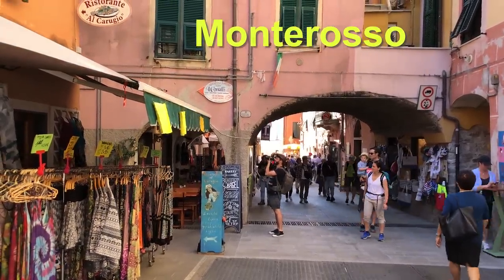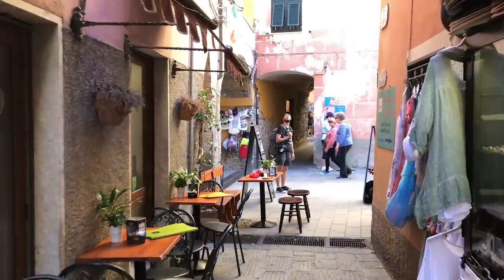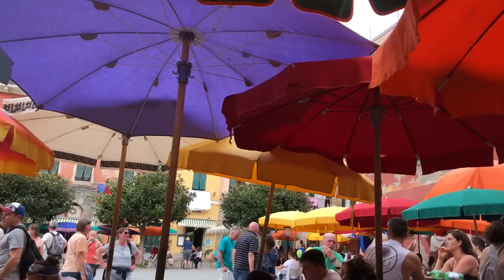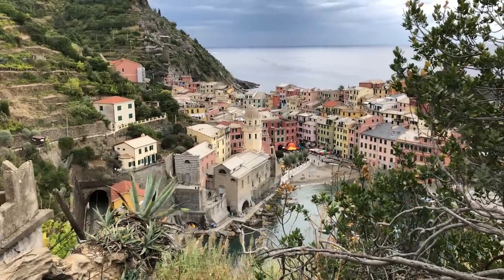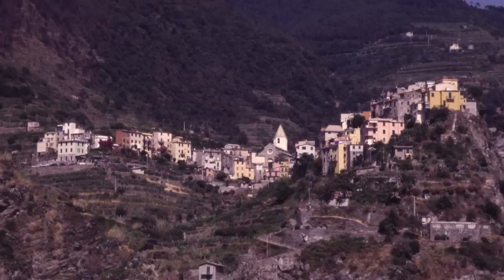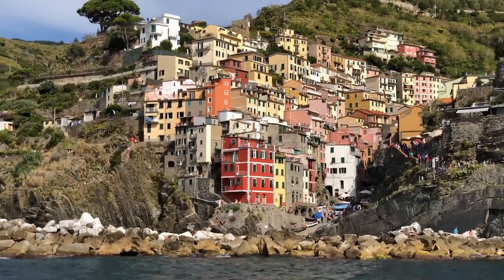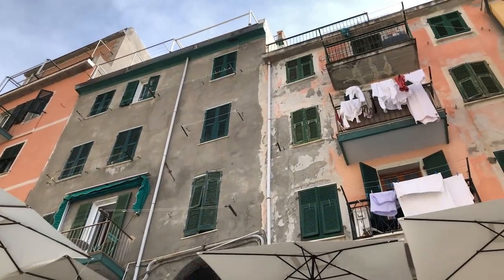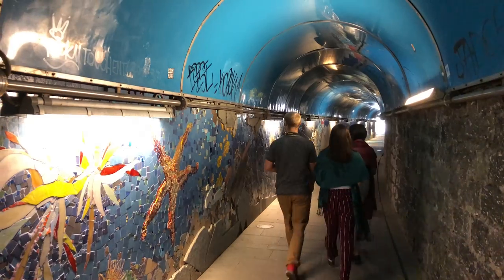Cinque Terre, Italy Complete Tour, Monterosso, Vernazza, Corniglia, Manarola, Riomaggiore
We're traveling along the coast of Italy on the Mediterranean shores to Cinque Terre, visiting all five towns in this complete travel video:
Monterosso  01:17
Vernazza 7:38
Corneglia 17:09
Manarola 19:14
Riomaggiore 22:20

MONTEROSSO:  Were starting out and Monterosso and then we're going to show you all five of these little villages visiting one of the most scenic parts of Italy, Cinque Terre, the five villages that run along the coastline of the Italian Riviera.  Monterosso on the north end of the chain is largest of the five hamlets and makes a good home base because it has 20 hotels, the only sandy beach, excellent restaurants, and the start of the hiking trail.  It is also the only one in which long-distance trains stop, so it is easy to reach by rail service from throughout Europe.
VERNAZZA:  The next destination down the coast is Vernazza, which you could reach in 5 minutes by train, 10 minutes by boat, or 90 minutes walking. We take the boat. Vernazza may be the most beautiful of all, set perfectly in a tiny valley on the edge of the sea, with colorful homes built one on top of the next and framed by a couple of churches and towers.   It’s a little bigger than Corniglia and Manarola, and yet it is still very, very small – so small that you could walk from one end to the other in about 10 minutes, but you’ll want to slow down and get into the local pace.  There’s no rush here.  Locals are just hanging out.  They are enjoying life as much as the visitors do.   The buildings have been standing for many centuries and they’re not going anywhere, so take your time, explore the little side alleys, and yes, there are going to be staircases.  After all, these are hill-towns, so there are hardly any flat, level surfaces here, but it’s easy enough. We show one special viewpoint you reach with a short walk up the steps that makes the entire journey worthwhile, as you stand on a ledge looking straight down into the pastel-colored village wrapped around its tiny harbor.
CORNIGLIA: Corniglia is unique among these five villages because it's up on the hill.  It has no direct access to the water, so this is a hilltop village, one of the oldest, perhaps the oldest of all of them.  You can arrive by train in 5 minutes from Vernazza, then walk up the stairs to reach the village.  This little speck of a town is worth seeing becaumse it is the smallest and most isolated, and perhaps the oldest.  Yes, there are going to be more stairs --  but just a little bit of climbing will get you around.  The main “street” is only a few feet wide.  And it seems there are more locals than tourists out and about.  You will soon come to the tiny main square of Corniglia, which is about 10 yards by 20 yards in dimension but big enough to hold some tables and host picnic lunches for intrepid hikers.  From this lofty perch you can see down the coast to the next destination, Manarola.
MANAROLA: Arriving by boat, we see how Manarola spills down the hill to the waterfront, its houses packed solidly together in the typical pattern of the region, with terraced hillsides for the grapes up above. They don’t have a beach but there is a boat ramp carved into the stone, the most popular spot around for it functions like a beach, packed with sunbathers.  The ramp leads to a cove with good swimming, further protected by a stone jetty, and ladders to help people get in and out of the water.   There’s no room to put the boats in the water so they are stored up on dry land, on a ramp and along the main street as well.   There are quite a few local residents who like to hang out, sit on the bench, chat with their friends and do some people-watching. Tourists love to look at the locals, and locals equally enjoy looking back at the tourists.  You could pick up picnic supplies or sit in one of the many terrace restaurants here.  It’s a small place but there is a nice selection of pizzerias and take-out food or of course, the ever-present pasta.
 RIOMAGGIORE Regular ferry service connects each of the villages, and from Manarola it is just a 10-minute cruise to Riomaggiore, the last of the five.  It’s a nice ride with splendid views of the coastal cliffs and hills above, and the blue sea all around. Enchanting, charming Riomaggiore is the grand climax to our survey of Cinque Terre.  Here too you see that familiar pattern -- the houses tumbling down the cliffs to the water’s edge and a main pedestrian street rising up from the tiny cove, surrounded by terraced homes covering the hillside, rising high.   It’s a surprising mix of urban high density in the midst of a tranquil, rural setting.  It is very quiet when you walk down the little side streets, especially in the off-season, which is highly recommended.   Cinque Terre, Italy, Manarollo, Monterosso, Riomaggiore, Vernazza, Corniglia, Italian Riviera.